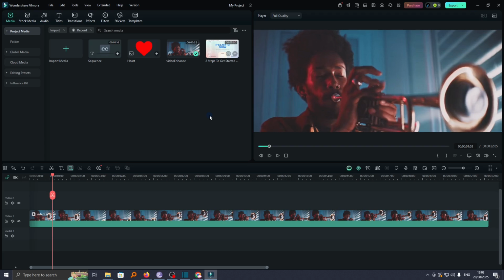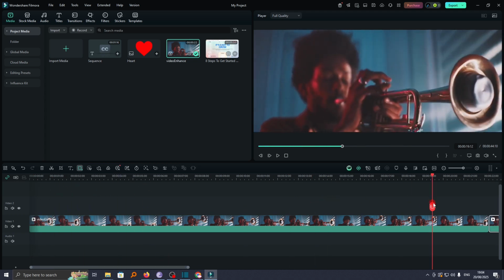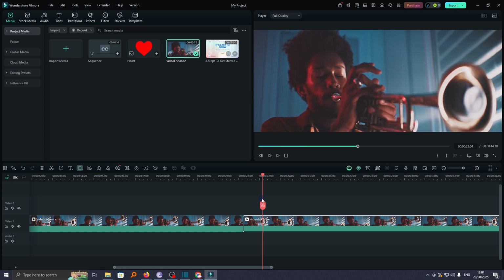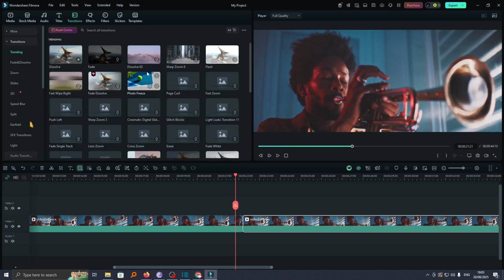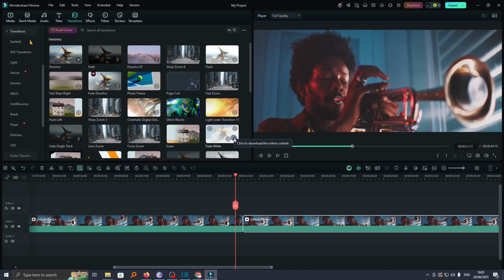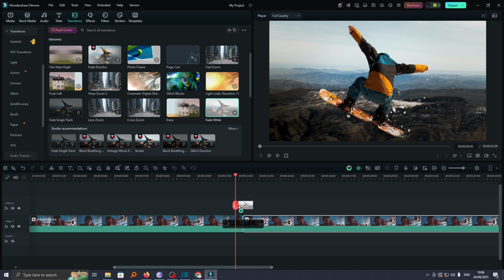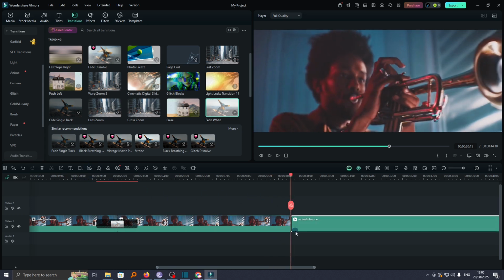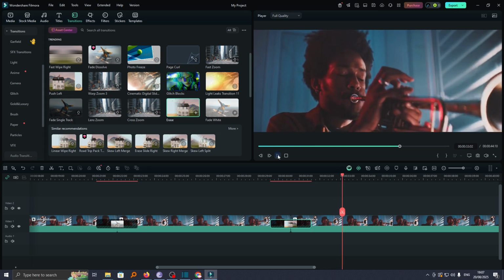How To Add Transitions On Videos In Filmora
Want to make your video edits smoother and more professional? In this tutorial, I’ll show you how to add transitions to videos in Filmora. Learn how to apply, customize, and adjust transitions to create seamless scene changes and engaging storytelling.